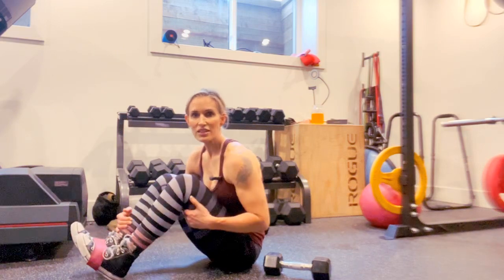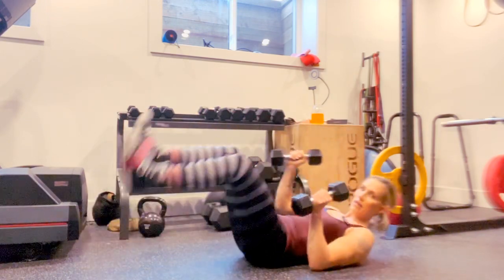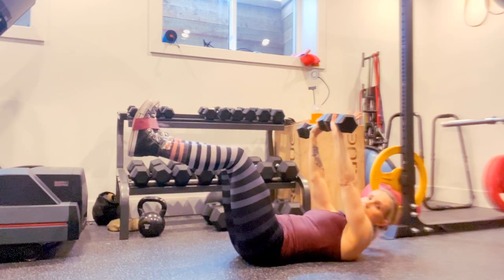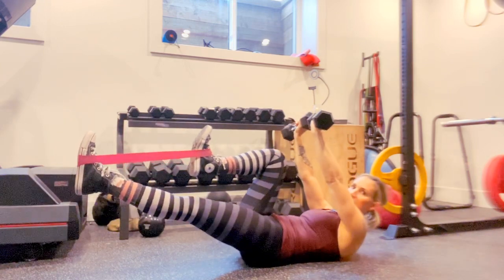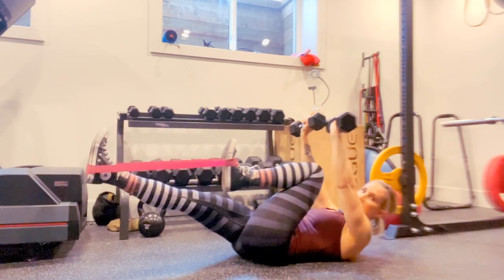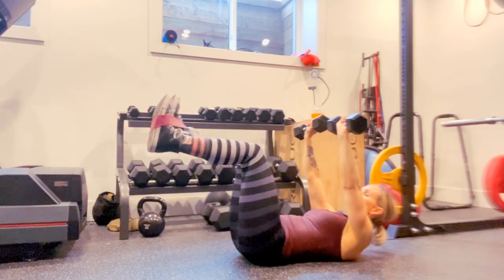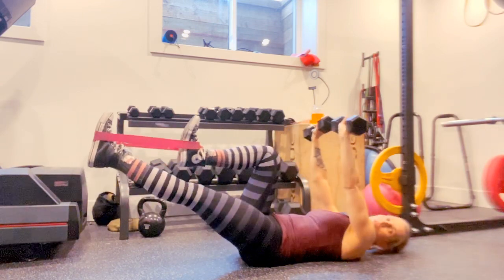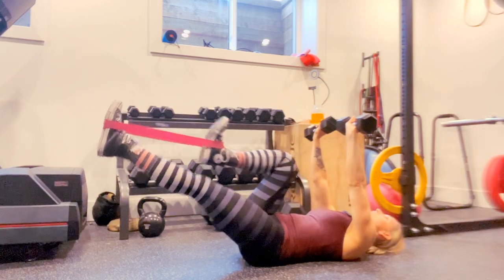ABS - BANDED KNEE TUCKS